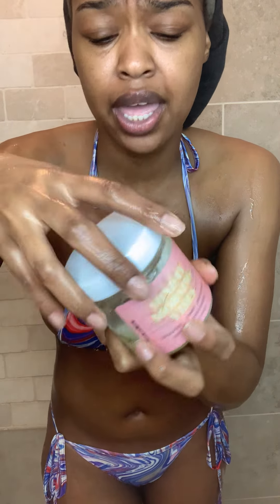WANT SOFTER SKIN EXFOLIATE WITH ME!!!!!